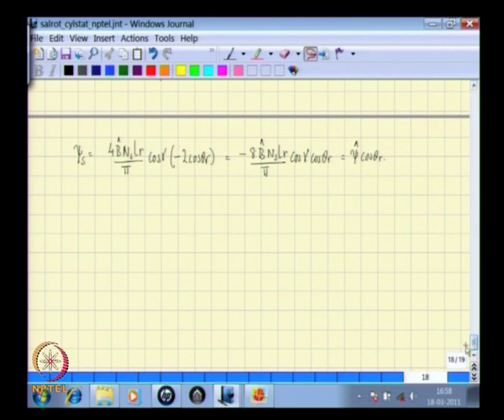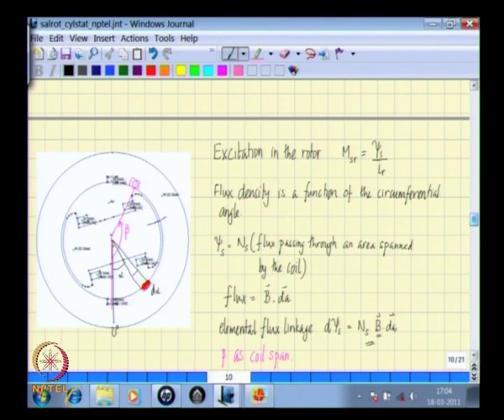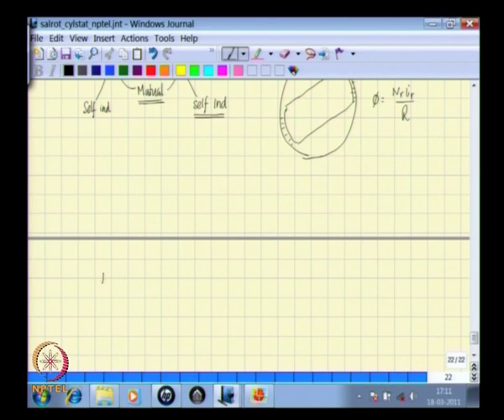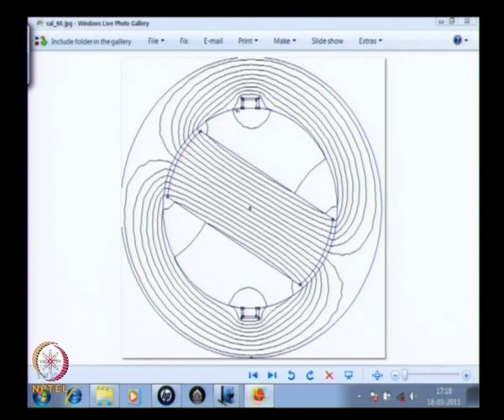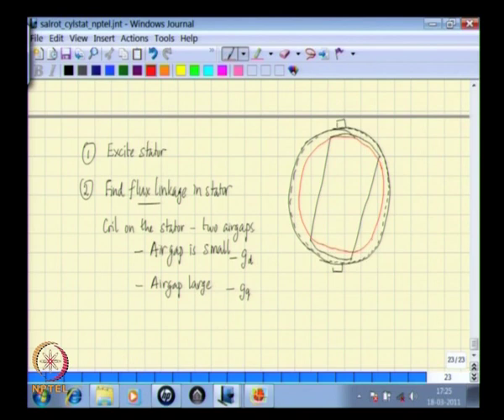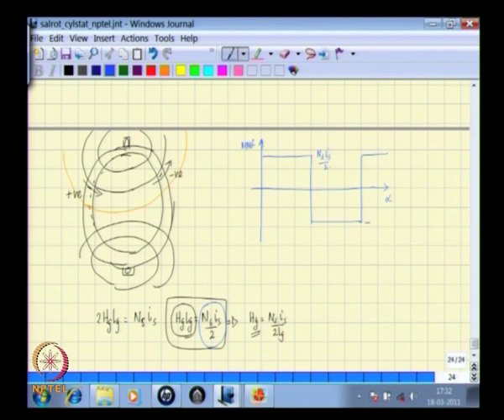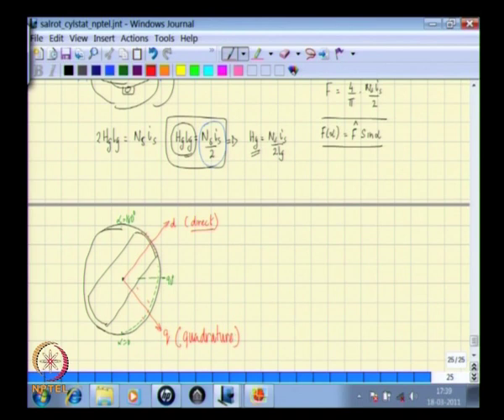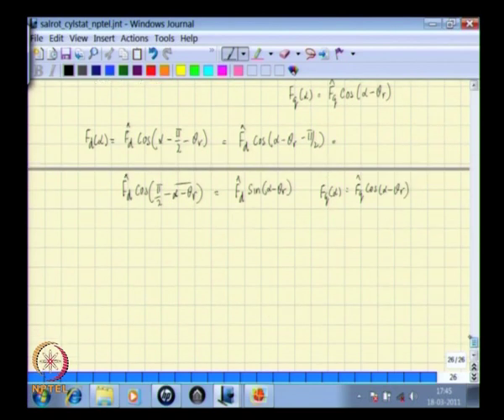Inductance in Salient pole Machine - III